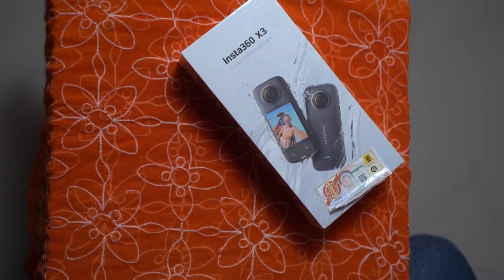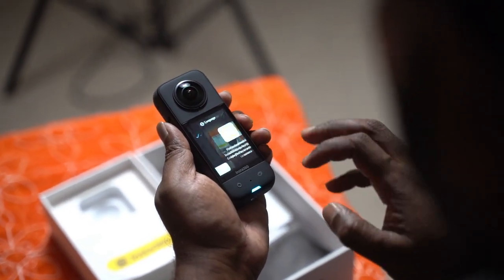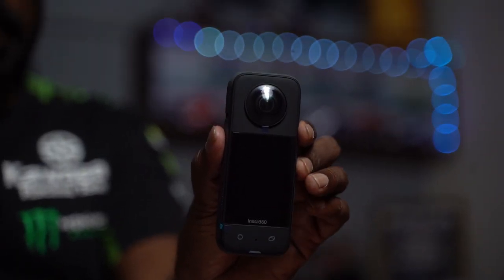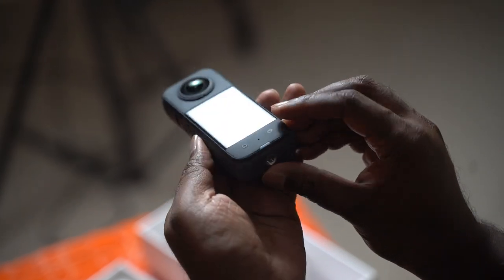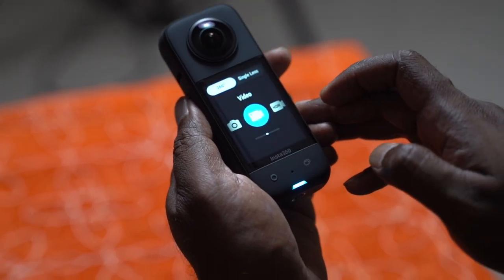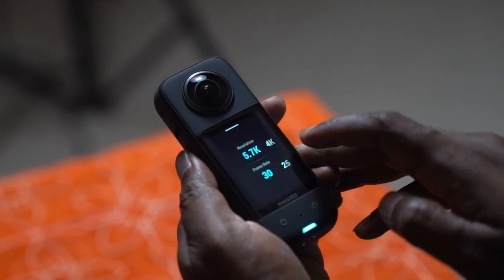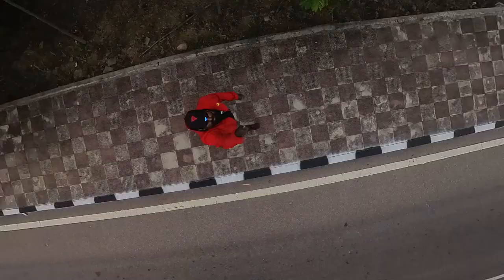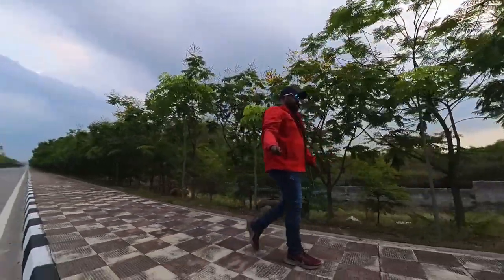Insta 360 X3 Unboxing, Review, Sample Footage | Best Camera for Vlogging 2023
hi guys, super excited to present my Unboxing and India Review of the New Insta 360 X3 - The Miracle Cam - The Do it All Cam is what I call it.
In This video, I share the unboxing, quick setup, features, overview, specs, and sample footages to understand how well u can utilize this as your imagination crosses new frontiers.
Special Thanks to Insta 360 India  for sending in this unit for Review.